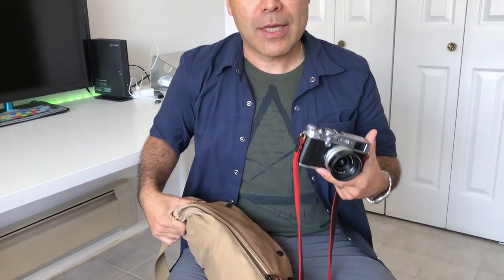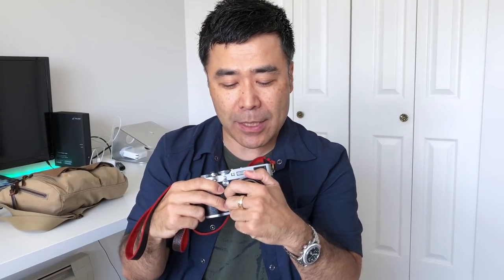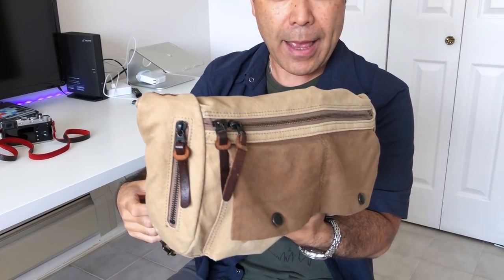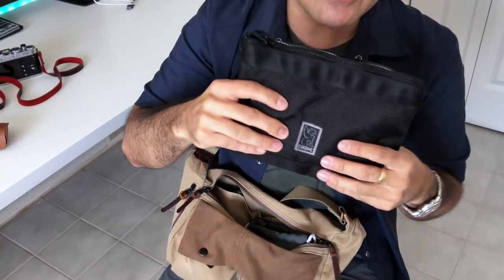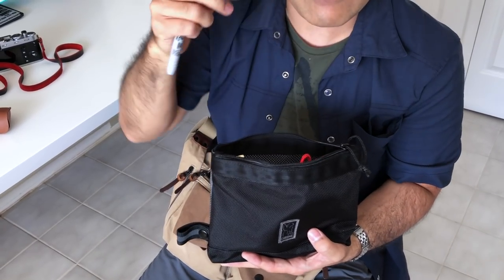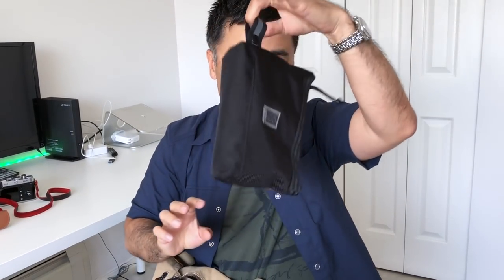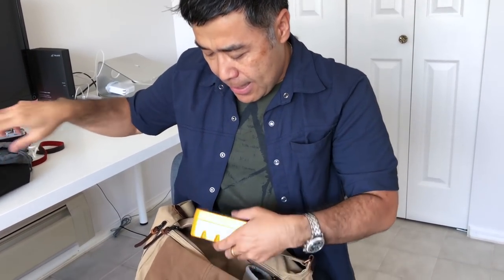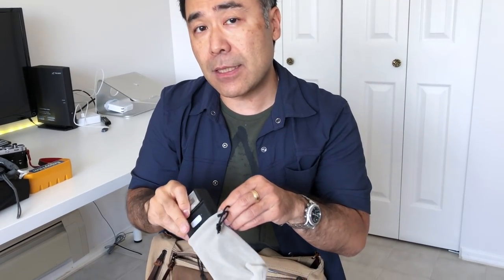What's In My Bag (on my day off?)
What do I carry around on my day off? It's pretty much what I would carry when I'm working, but smaller with less cameras and lenses. I was in my studio with Camera Girl today and decided to do a quick iPhone video of what's in my bag, day-off edition.

LightPix Labs FlashQ Q20 Flash:

Ray Ban New Wayfarer Polarized:

Although my Baggy Port bag is discontinued (I bought it 8 years ago) the brand still exists, and this is probably the closest bag they still make:

*This video was shot using the iPhone 8 at 1080P 60fps. Edited on iMovie on a MBP 13" 2015. Intro music 'Fifth Avenue Stroll' and outro music 'Red Velvet Long' provided in iMovie as license free music.